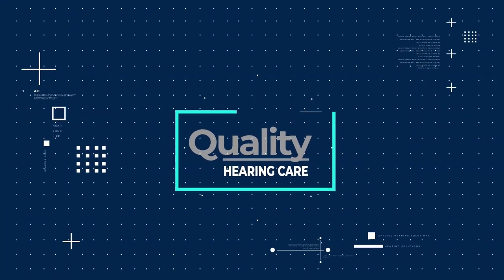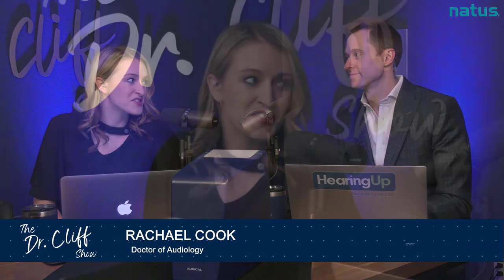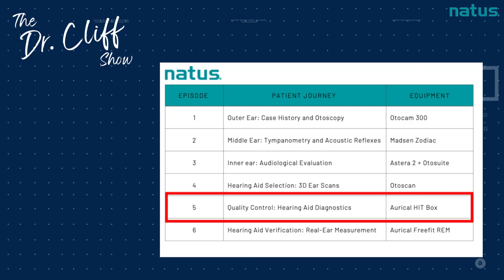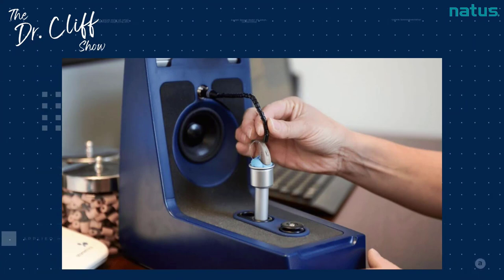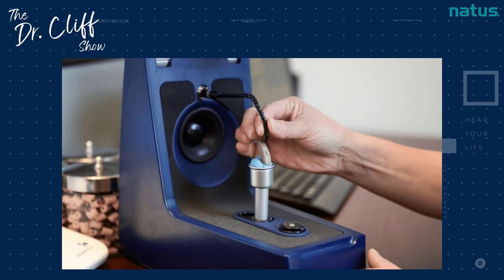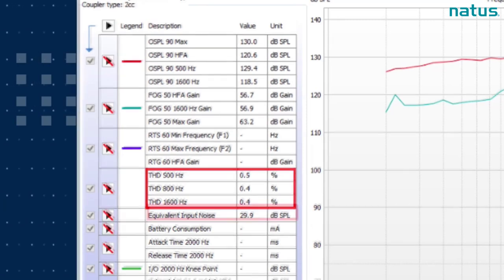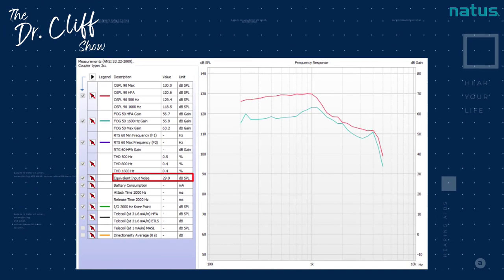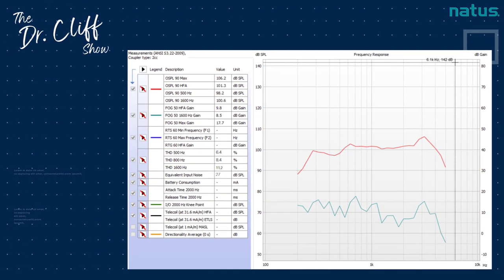Hearing Loss Treatment Journey - Part 5 of 6 | Hearing Aid Quality Control using the Natus HIT Box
Dr. Cliff Show LIVE! Hearing Loss Treatment Journey - Part 5 of 6 | Hearing Aid Quality Control using the Natus HIT Box.  Doctors Cliff Olson and Rachael Cook, Audiologists from Applied Hearing Solutions in Phoenix Arizona, discuss the importance of performing Hearing Aid Diagnostic Testing using the Natus Hearing Instrument Test Box (HIT Box).